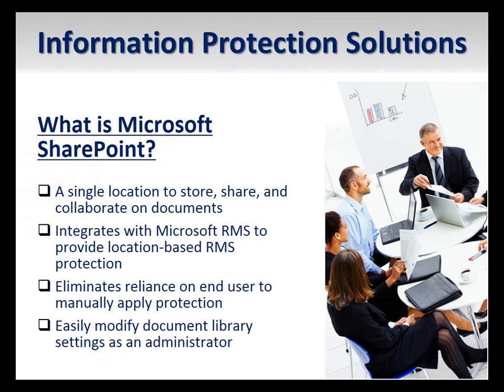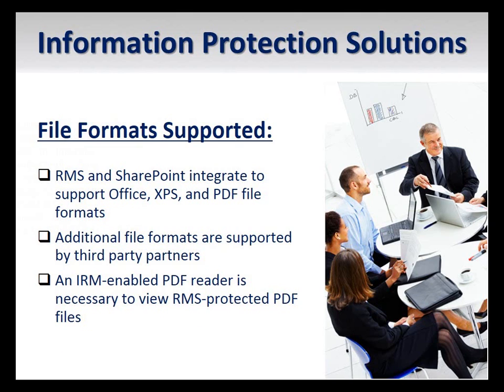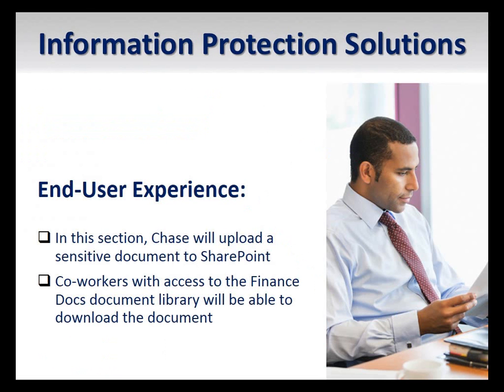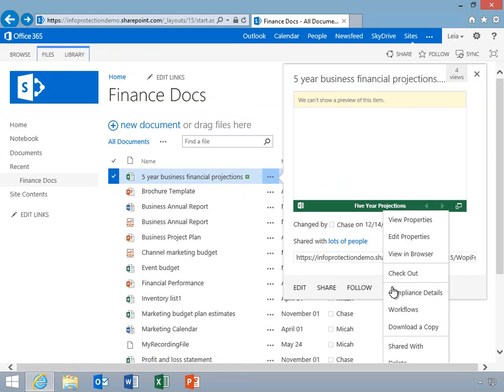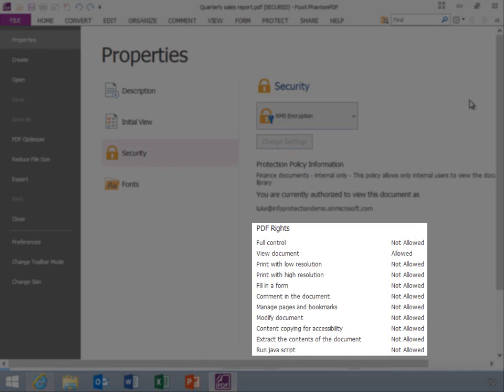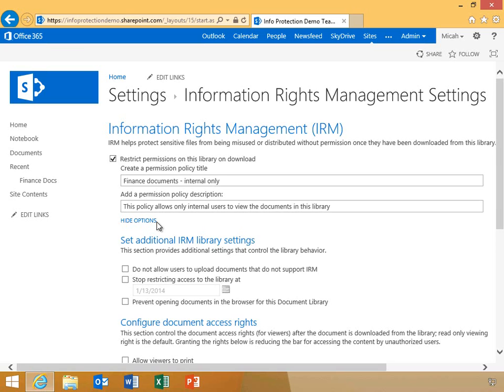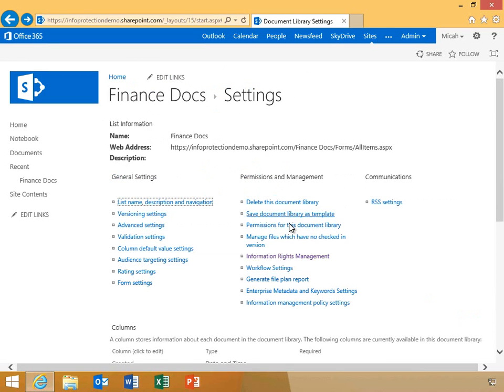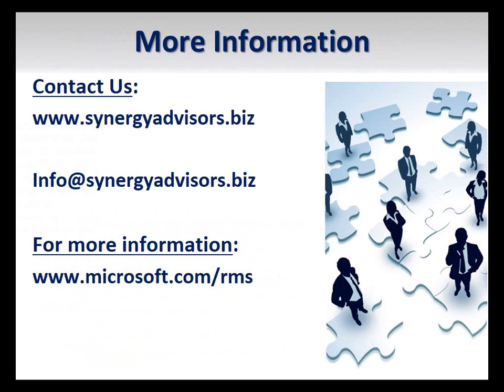Protecting Data at Rest Using Microsoft SharePoint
Organizations use Microsoft SharePoint as a single location to store, share, and collaborate on documents. Microsoft RMS can integrate with SharePoint to provide automatic and location-based RMS protection. In this video, you will learn how this integration eliminates reliance on the end user to manually apply protection to documents that are uploaded to SharePoint. You will also see how administrators can easily modify document library settings to meet the regulatory requirements of the organization.